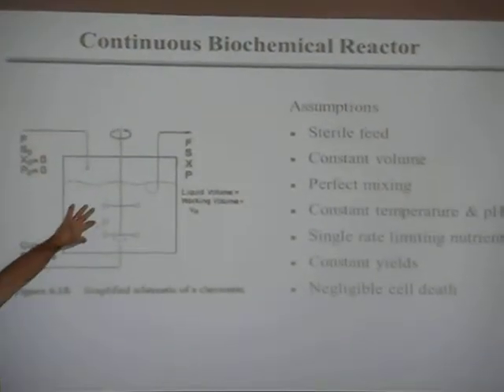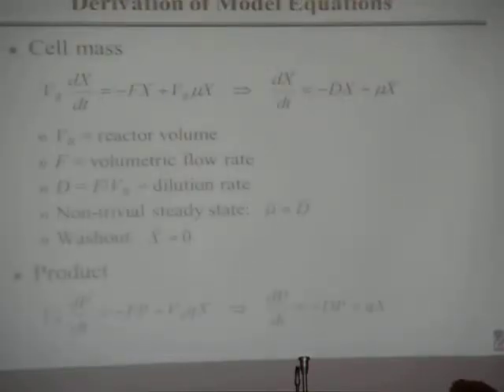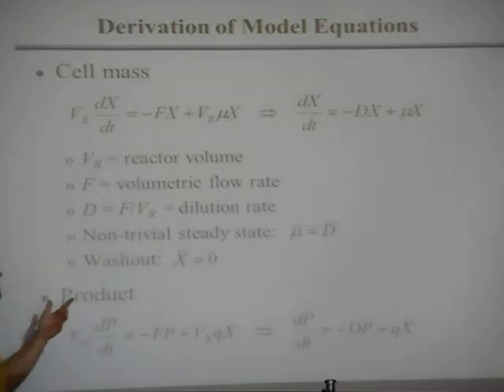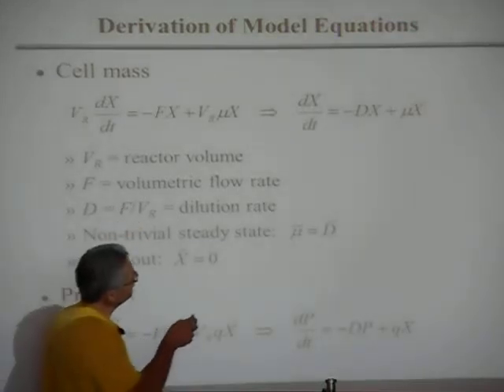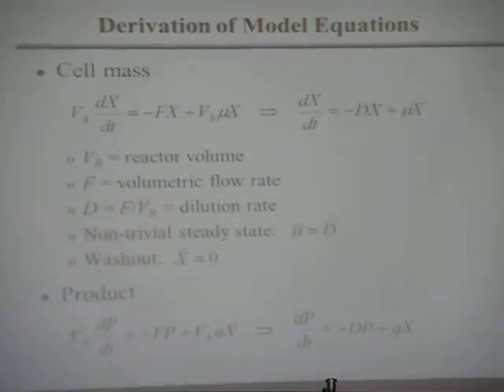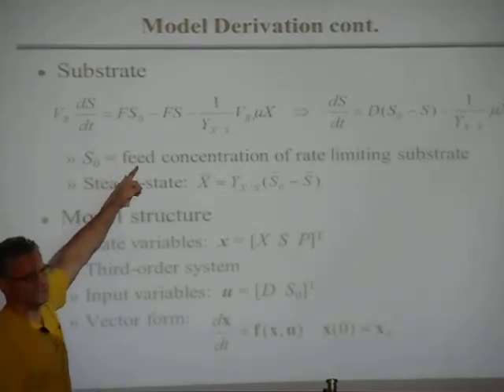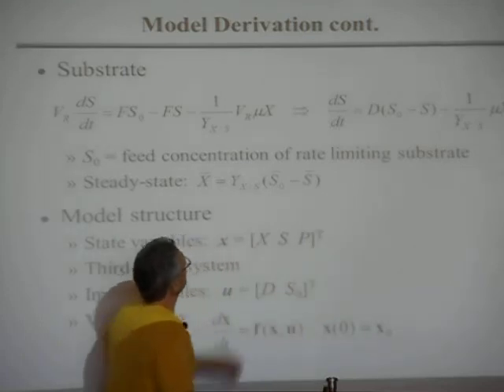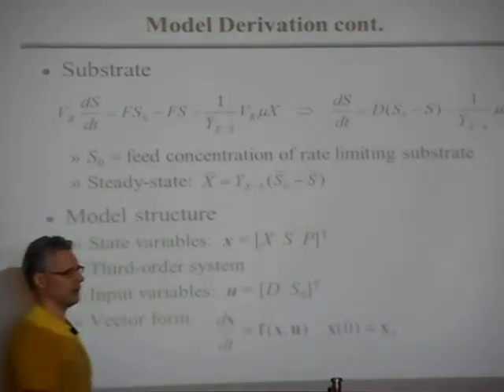20140904 ChE446 Lecture2 part3